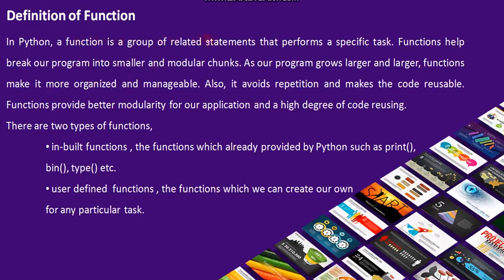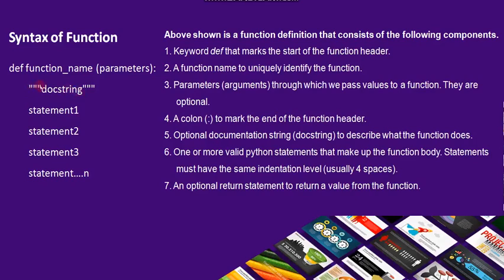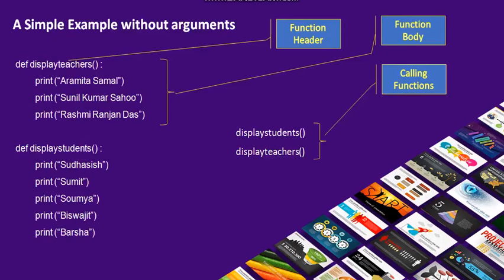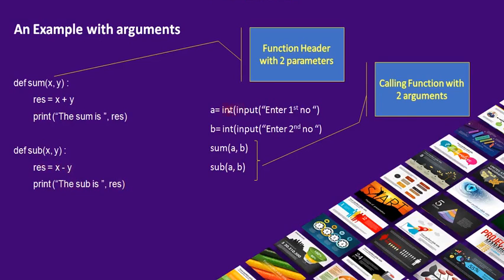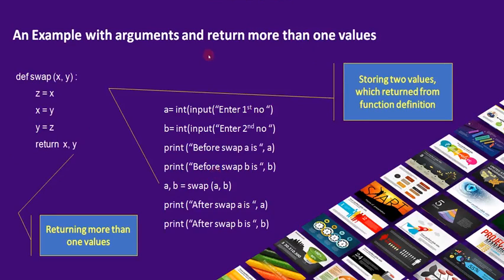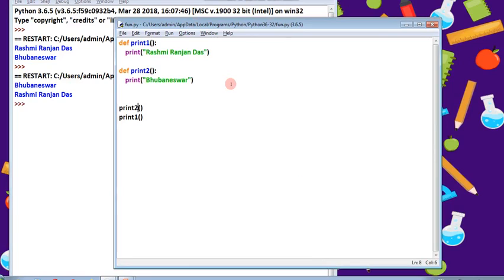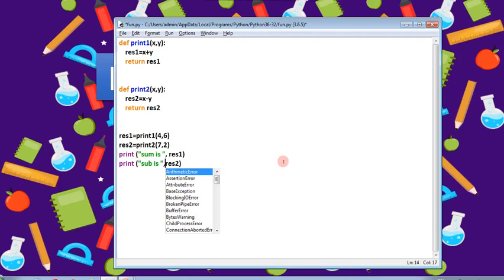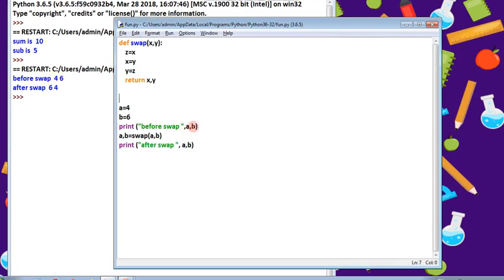Python Programming | Working with Function | User Defined Function in Python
This Video will teach you... Importance of Function n How it can be used in Python as well with practical explanation